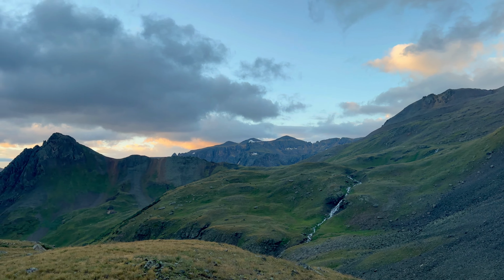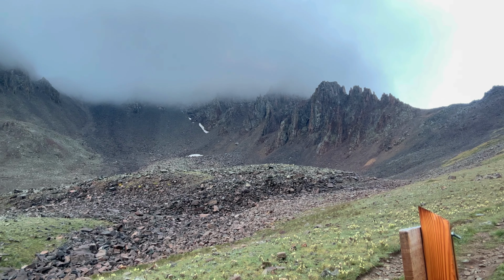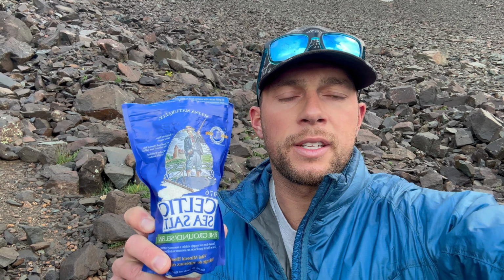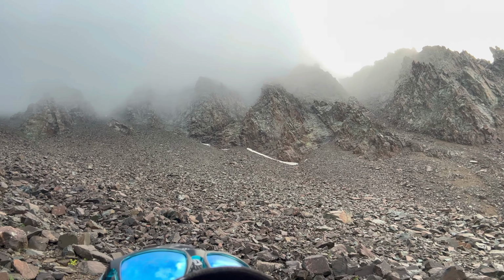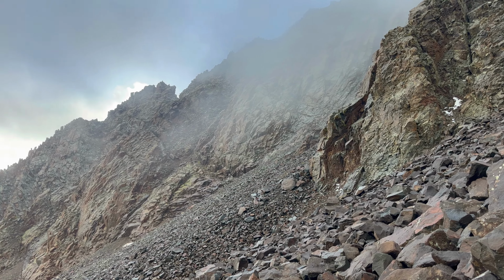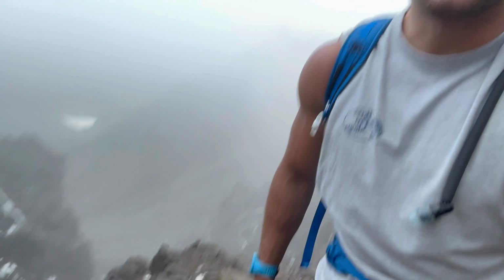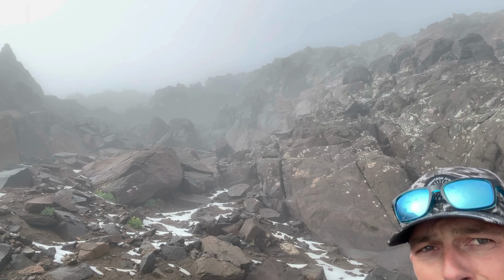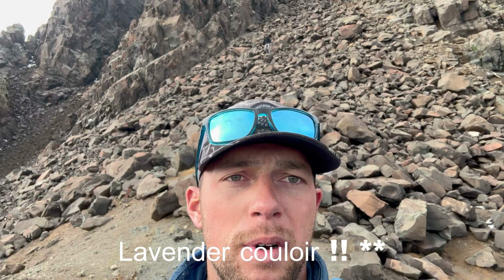Mt. Sneffels 14er Standard Route via Yankee Boy Basin (4K)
Hiking the standard route of Mt. Sneffels (Ouray County, Colorado) via Yankee Boy Basin on August 10th, 2024.